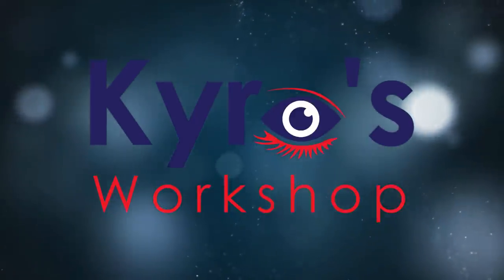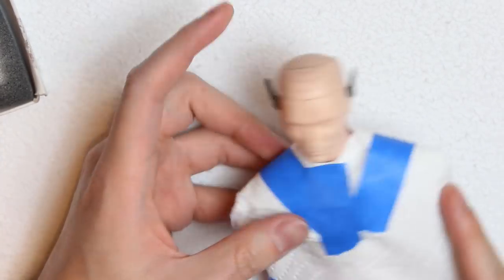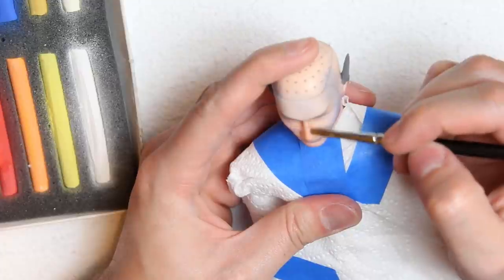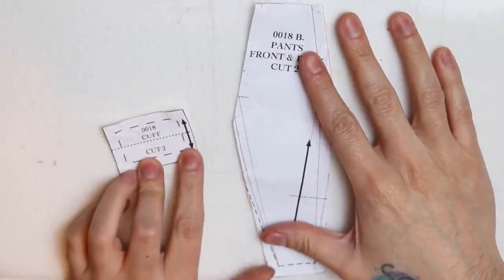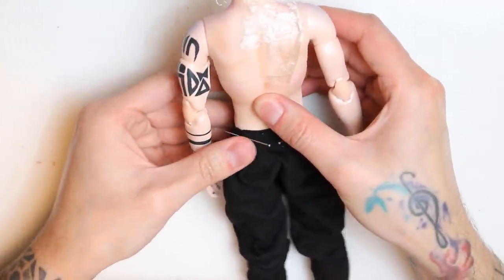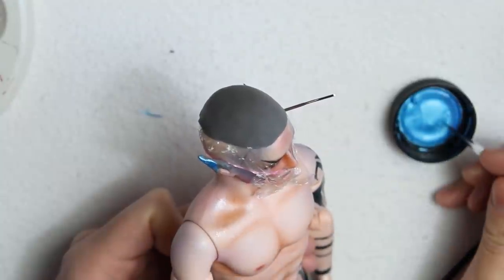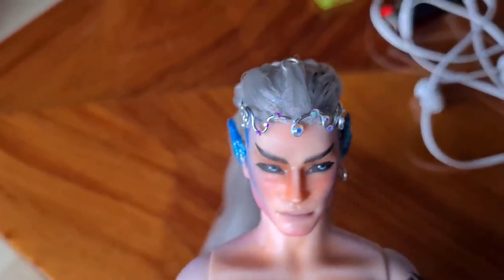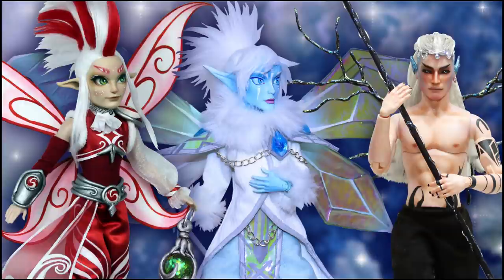Doll Repaint: Winter Fairy Boys Collab X Dollightful & The Dolly Geek | Barbie BRM1959 Doll Custom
For today’s video, I partner up with Dollightful and The Dolly Geek to make winter fairy boys for this last Christmas collaboration. I was inspired by Norse mythology to make an Icelandic winter fairy king, let me know what you about him and don’t forget to LIKE, SHARE, SUBCRIBE and TURN ON NOTIFICATIONS!

Adopt a doll:

Here at Kyro’s Workshop we use secondhand dolls like Monster High and Ever After High dolls and make one of a kind art dolls and doll repaints. My principal inspirations are horror and fashion.

Materials:

- Barbie BMR1959 GHT93 Doll
- Testors Spray Laquer Dullcote
- Derwent watercolour pencils
- Prismacolor Premiere colour pencils
- Politec acrylics